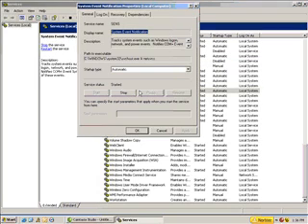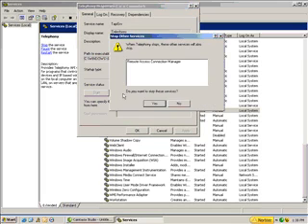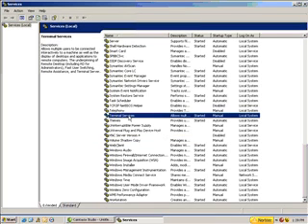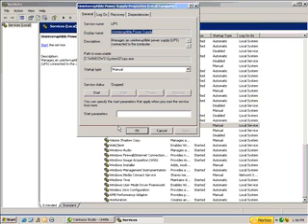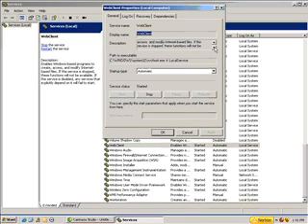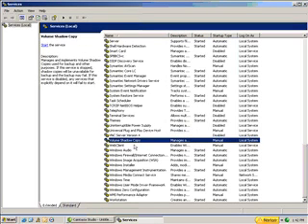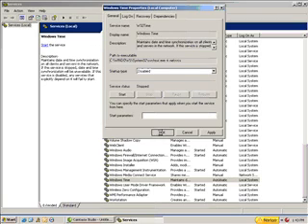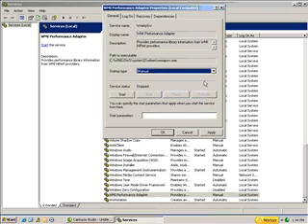Computer Speed #6 Part 3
Speed Up Your Computer Dramatically!

We had to break this video into 3 parts for you to watch.  Enjoy the new found speed!